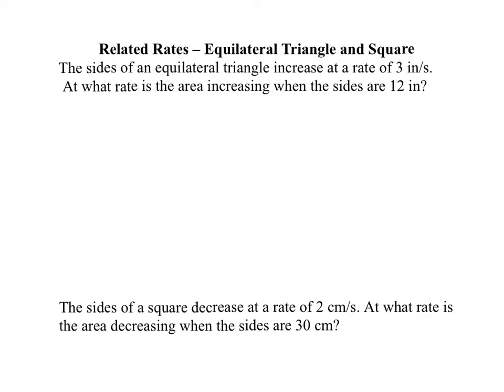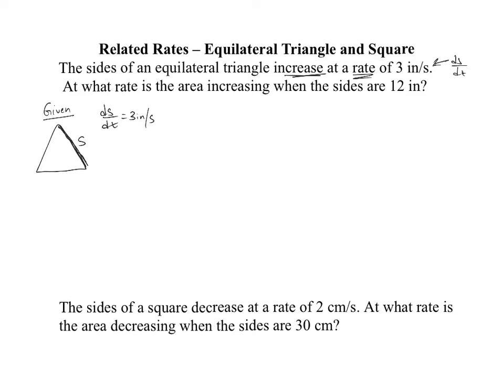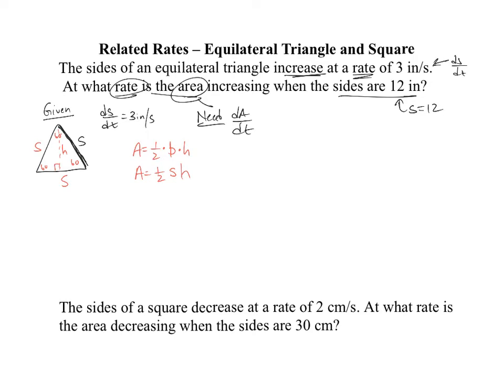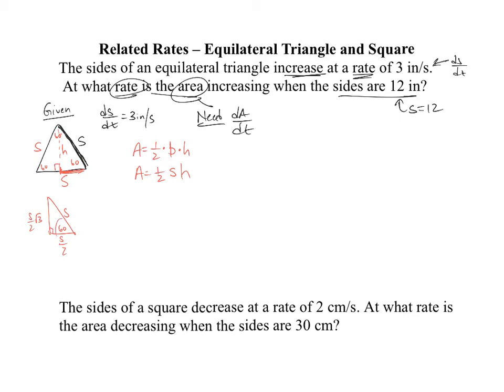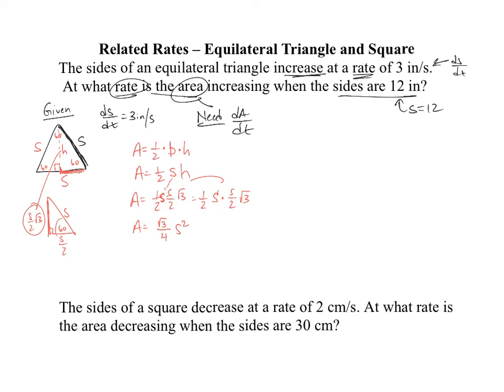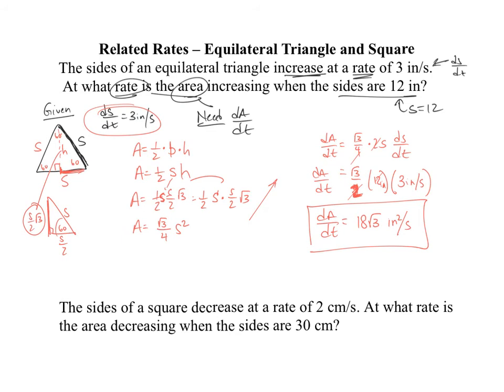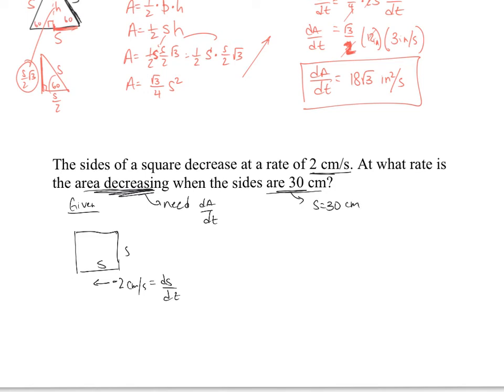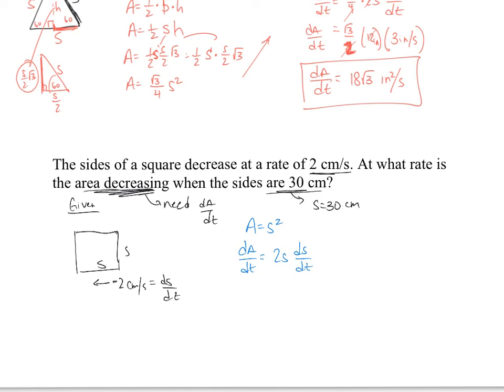AP Calculus Related Rates - Equilateral Triangle & Square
This video shows the basic problem of how to solve related rates problems involving equilateral triangles and squares.